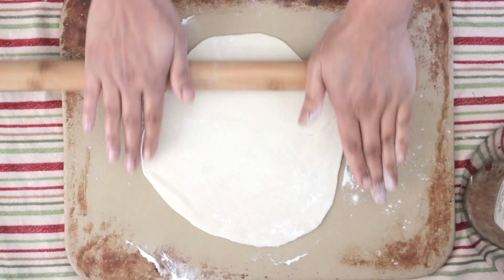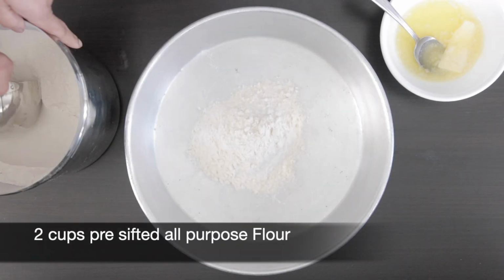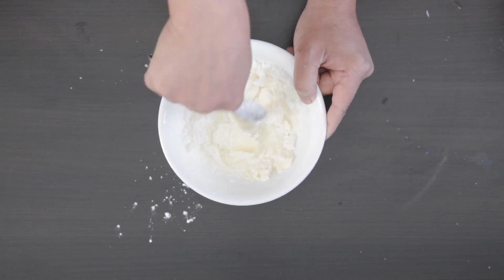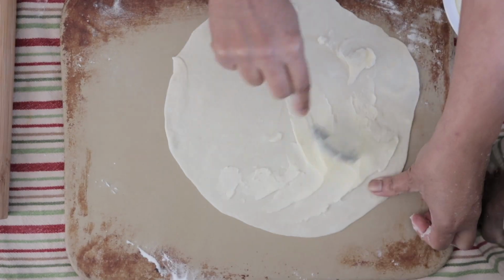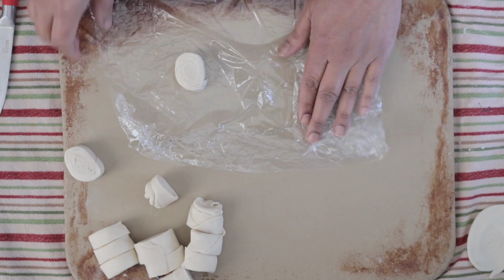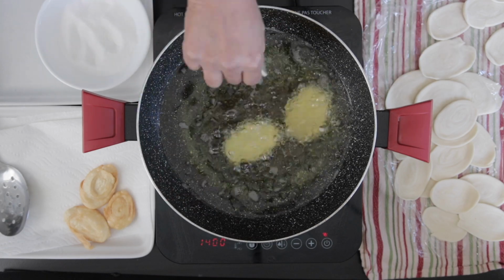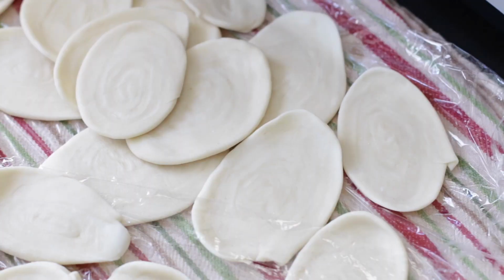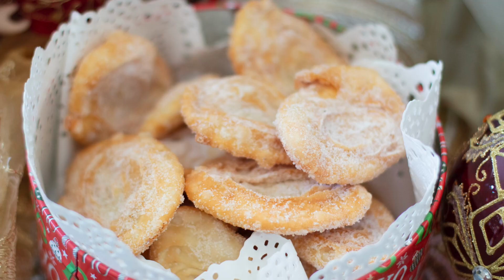Phenori, Angel's Wings or Chirote | Crispy Sugared Treat | Kravings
A dough is kneaded and then rolled super thin. It's then smeared with a butter and flour mixture and another layer of rolled dough is added to the top. The two layers are then rolled tightly together and chilled. This is then cut, rolled out individually then deep fried and once cooled it’s dredged in powdered sugar.

Phenori

2 cups pre sifted Flour
2 tbsps melted Butter or Ghee
1 - 1.5 cups or as needed warm Water
2 tbsps room temp Butter or Ghee
2 tbsps Corn Starch
1 - 1.5 cups Sugar

Work the melted butter into the dough and the add water a little at a time kneading to form a nice dough
Allow the dough to rest covered for 30 mins
Cream together the butter and the corn starch
Divide the dough into 4 quarters
Roll out each quarter till it’s very thin
Spread 1/2 the butter all over the rolled out dough and cover with another rolled out quarter
Pinch the edges to seal
Roll together tightly, adding a little butter in between and at the edge to just hold it together
Cover with cling film and chill for about 20 mins
Once chilled, cut the log in strips and roll each disc out
Heat up some oil and insert the Phenori and fry till golden and drain on some kitchen towel
Once the Phenori has cooled down, but slightly warm, dip it in sugar that has been lightly pulsed
Once the Phenori is completely cooled, store in an air tight container